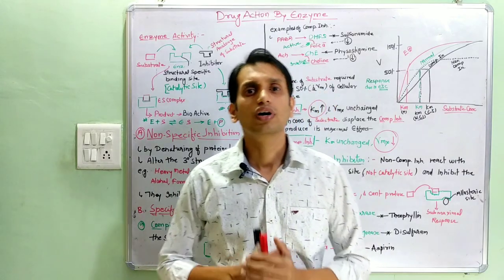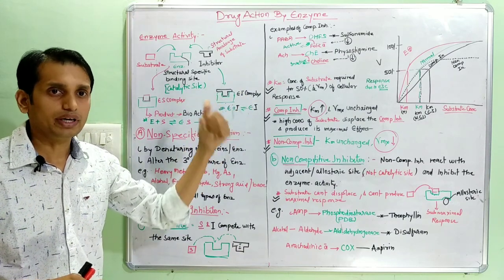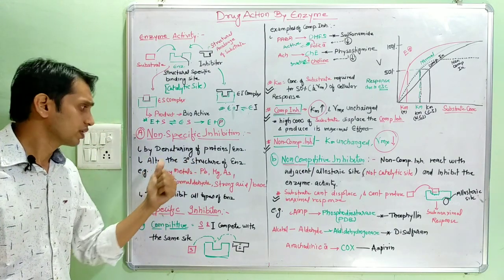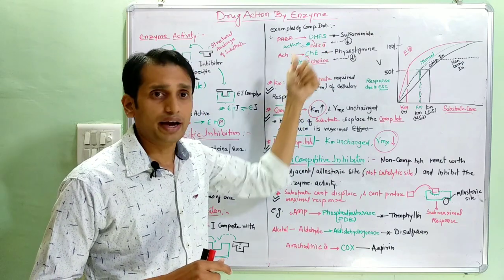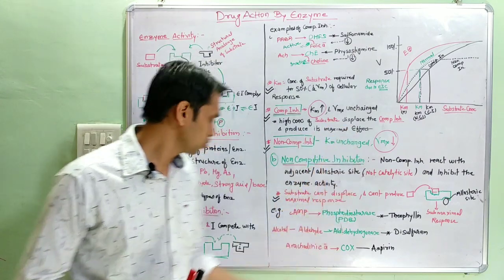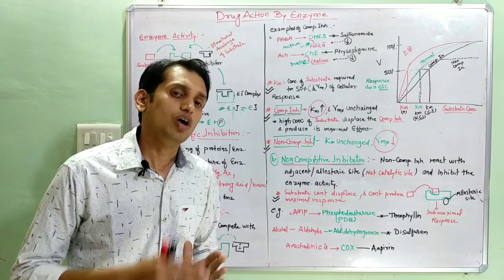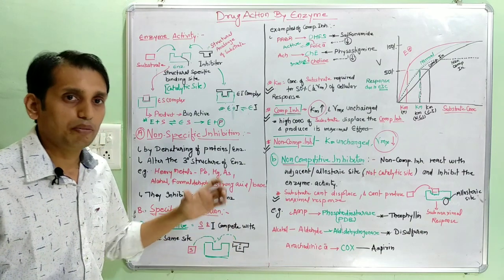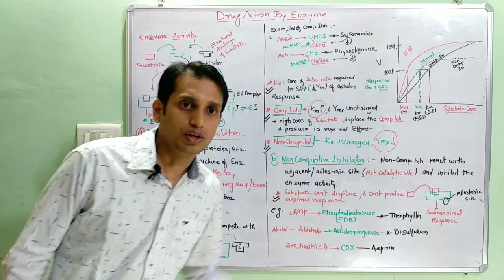Mechanism of Drug Action by Enzyme | Enzyme activity Kinetics (Hindi/English) | Pharmacodynamics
This video contains a detailed mechanism of drug action by enzymes. the video also contains:
1. Enzyme Activity in the presence of Enzyme Inhibitors and Enzyme Stimulators.
2. Non-specific Enzyme Inhibition
3. Competitive Enzyme Inhibitors
4. Non Competitive Inhibitors
4. Enzyme kinetics